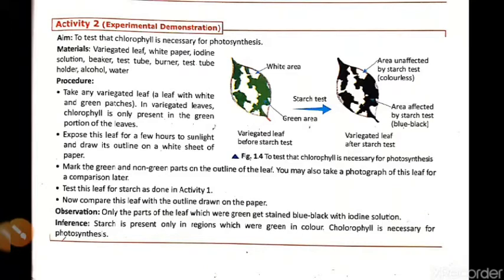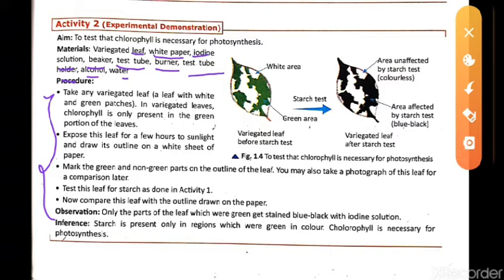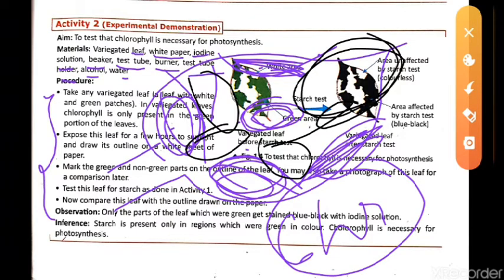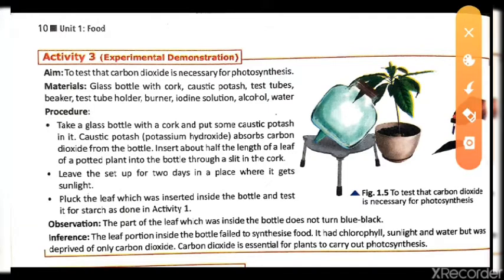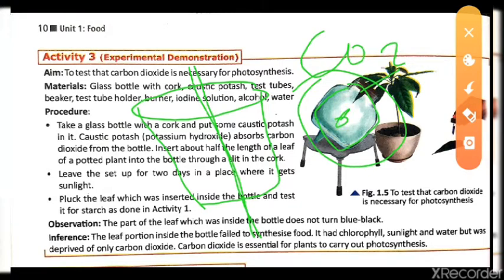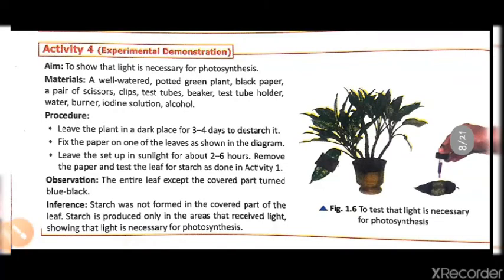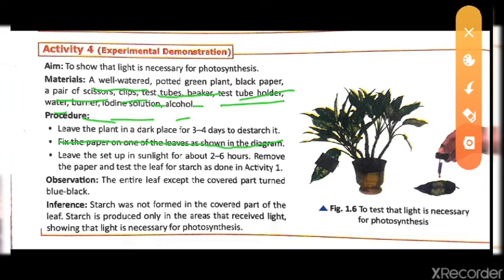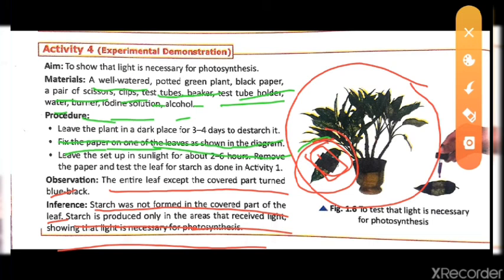STD VII Science (activity 2,3&4